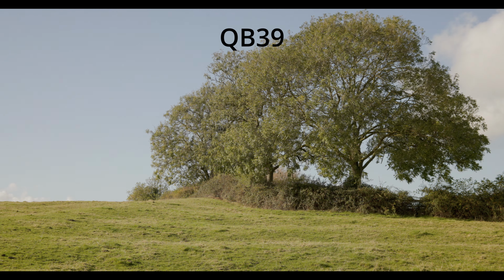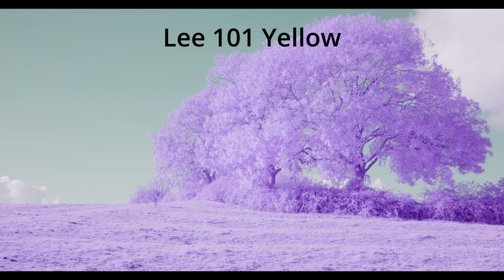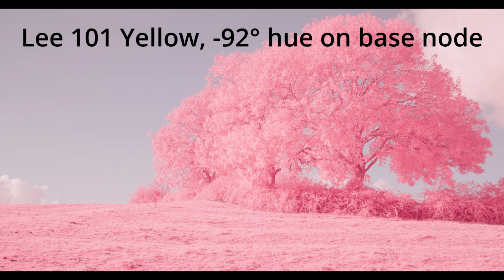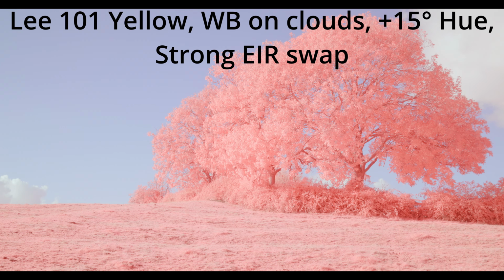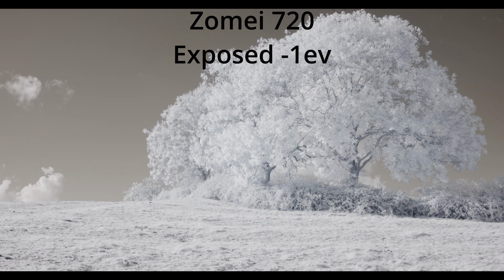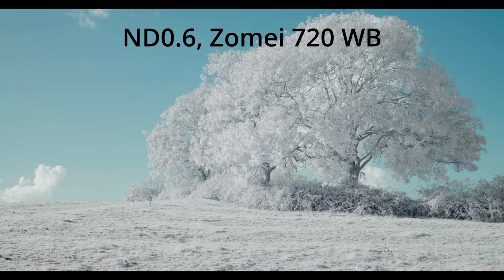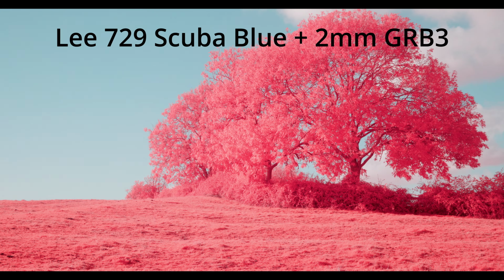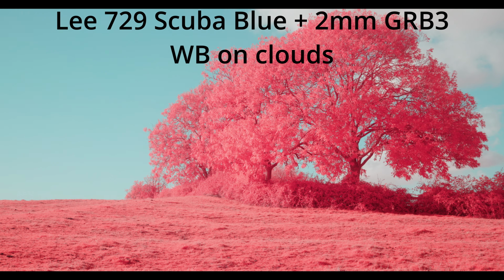Colour Infrared Filters for Video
In this video I look at several filters for infrared + visible light photography, to see if we can achieve videos with the filters that are white balanced. I look at several colour variations using hue shift and channel swaps in post, to see if we can achieve the same looks in video as we can in stills photography.
I don't go into any detail on the filters themselves in this video, if you need more information you can check my previous video - 23 filters tested for Infrared photography

00:00 Intro
01:01 QB39 (Visible light)
01:11 Lee 101 (480nm+)
03:45 CB565 (565nm+)
05:09 Red R1 (580nm+)
06:32 Zomei 720nm
06:49 Hitech Plastic ND0.6
07:27 Lee 139 + 1mm GRB3 / Candy Chrome
07:56 Lee 729 + 2mm GRB3 / IR Chrome
08:37 Baader U (UV)
09:02 Conclusion